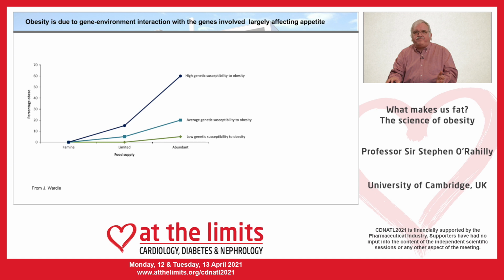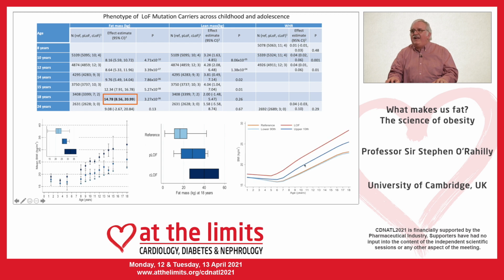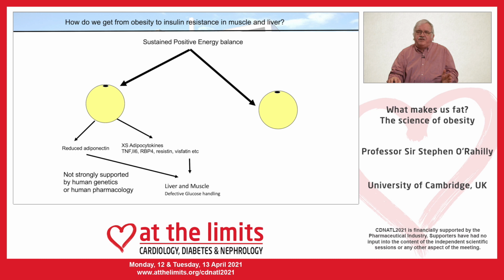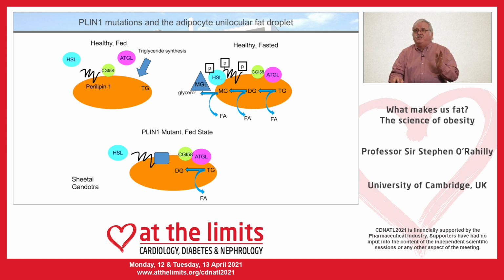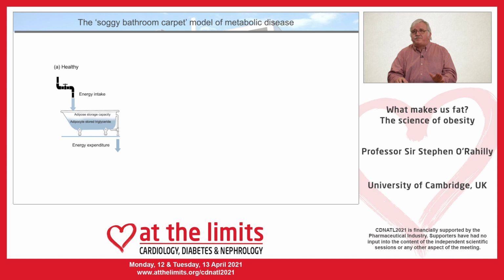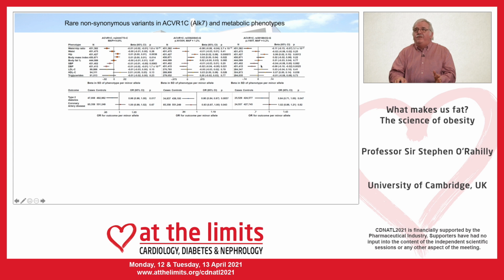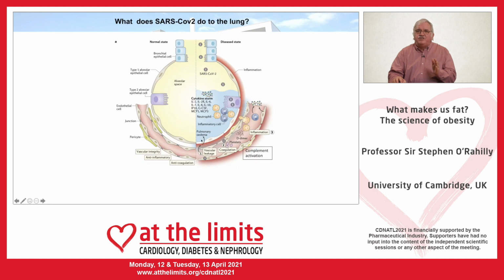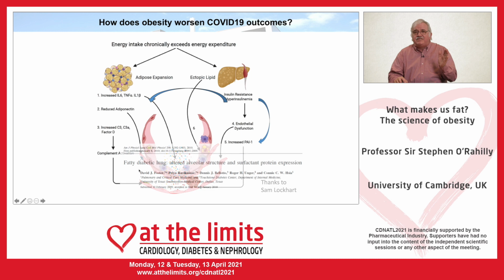Professor Sir Stephen O'Rahilly - What makes us fat? The science of obesity - Full version